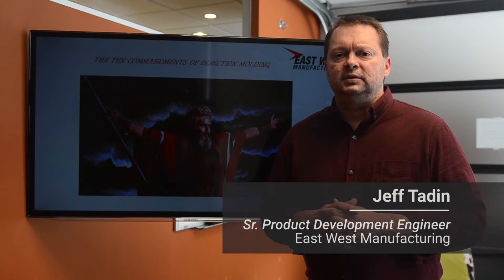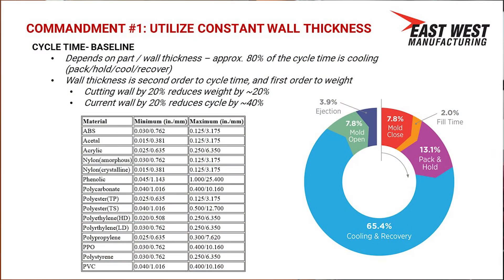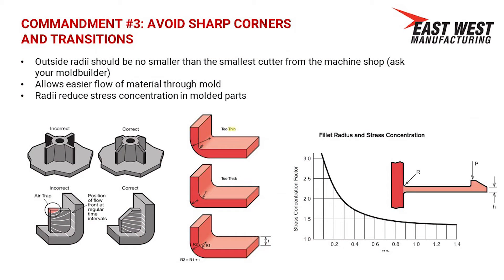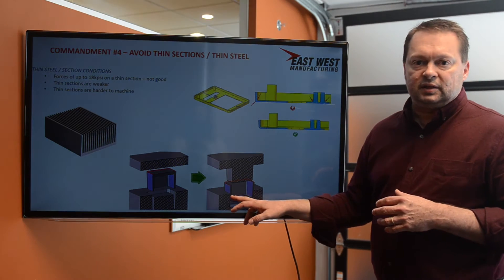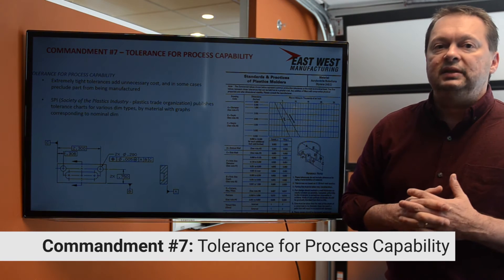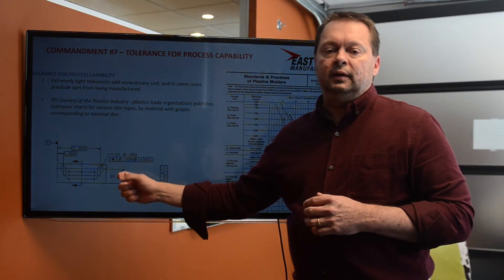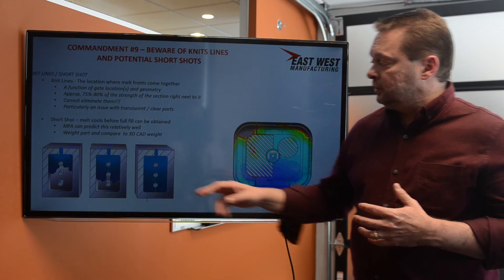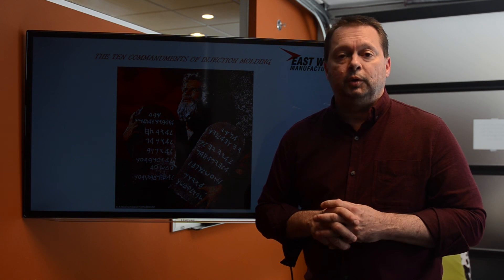10 Commandments of Injection Molding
Jeff Tadin, Senior Product Development Engineer at East West, discusses the top 10 issues that may arise when working with injection molded projects. Jeff also reviews approaches you can take to make the molded parts easier and cheaper to manufacture.